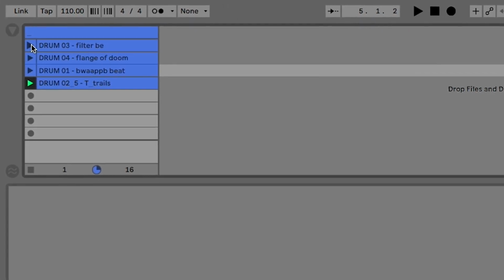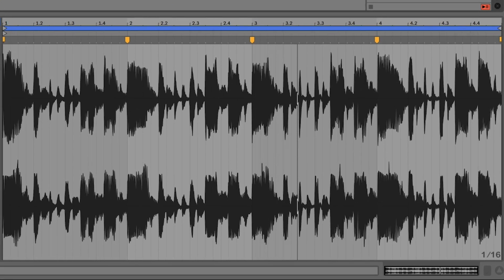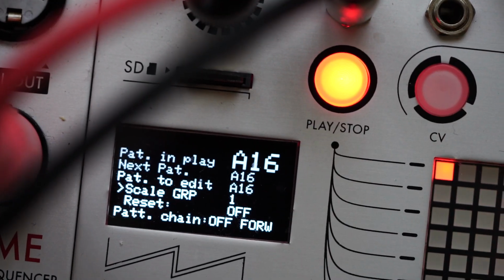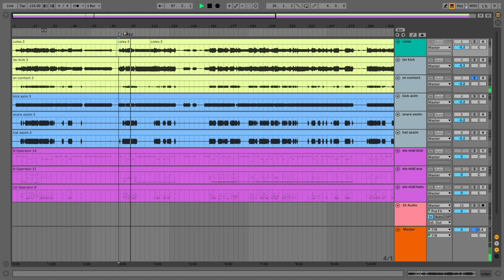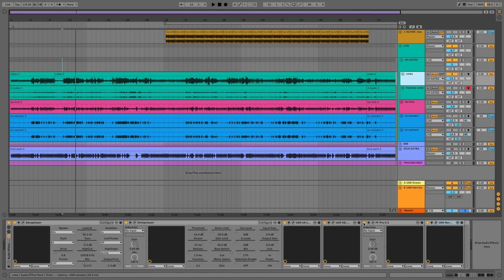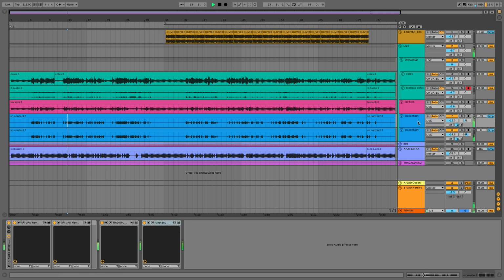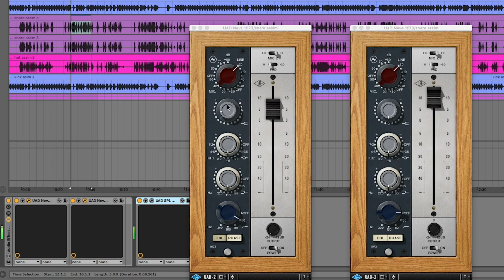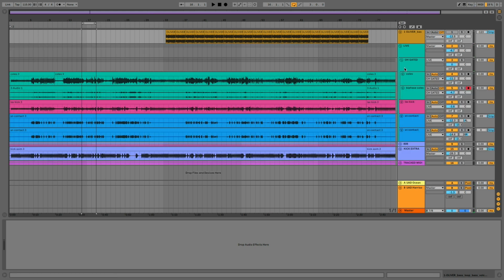HUMANS VS ROBOTS DRUM BATTLE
THE SOUND OF ONE HAND DRUMMING!

Using a Moog Etherwave Plus Theremin with it's handy CV outputs via a winter modular Eloquencer sequencer running a "Lidell edition" firmware I was able to PLAY the acoustic drums with one hand using the perc pro robo drums by polyend !

Phew.
Yeah I needed a way to invoke a kind of legato mode like you might find in Ableton Live inside the sequencer which was something being fleshed out in a new firmware for the eloquencer. I am happy to say that it works well !

NITTTTTYYYY!!!

This video "nitty" is an extension of the audio version of the same concept as explored on my podcast "Hanging out with Audiophiles"

Here's a link to the show where you can find 67 more of these weird ideas and listen to me chat with top top guests about their lives and process.
Guests such as MArk Ronson, Susan Rogers, Richard Devine, Wendy Melvoin and so many more! Tune in :)